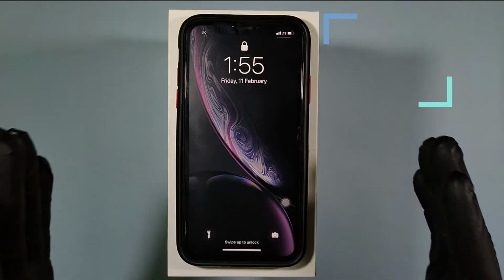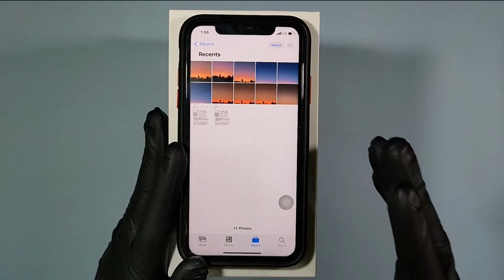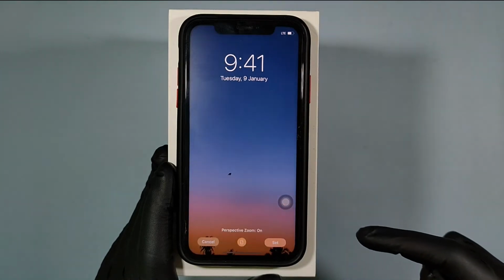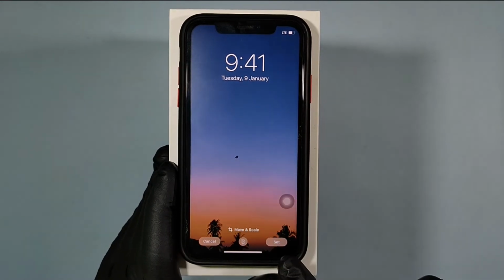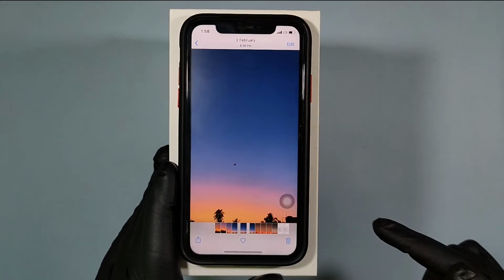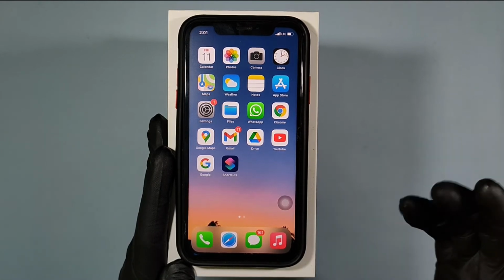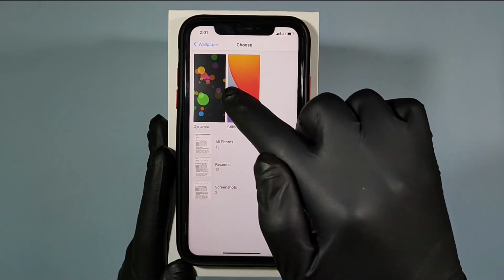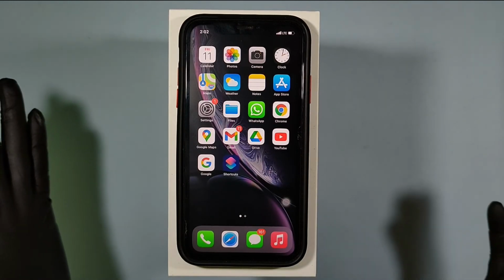How to Add Custom Wallpaper on iPhone?|Change iPhone Wallpaper to Default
How to Add Custom Wallpaper on iPhone? In this video i will explained about how to add custom wallpaper on iphone and also explained about how to change custom to default wallpaper on apple iphone. After watching this video any one can easily change default to custom wallpaper and custom to default wallpaper on any iphone.